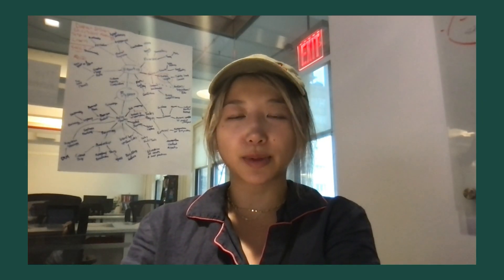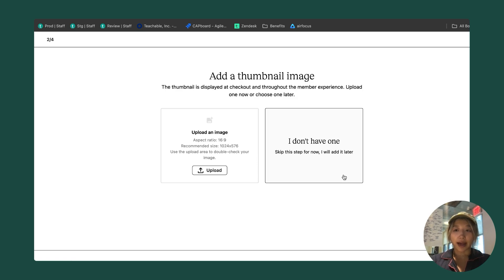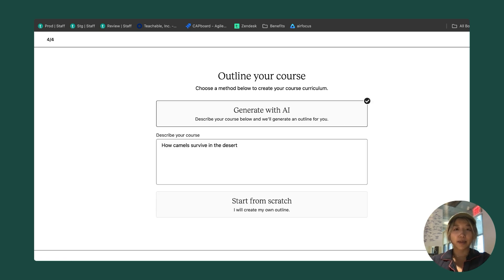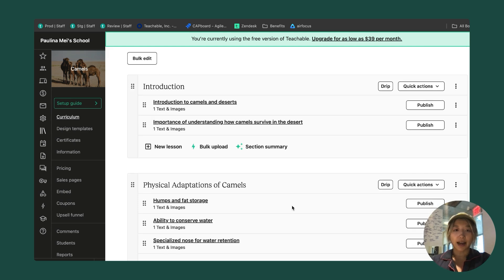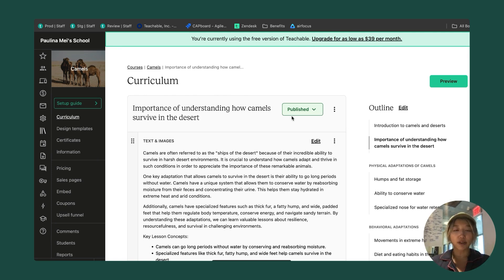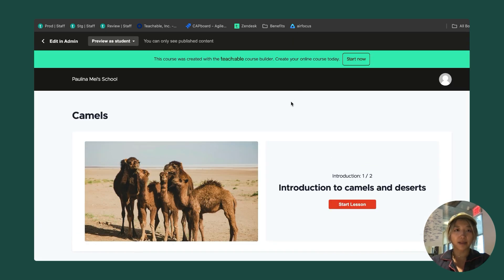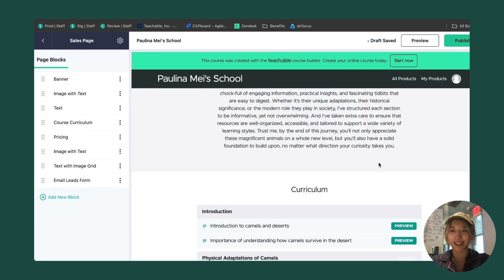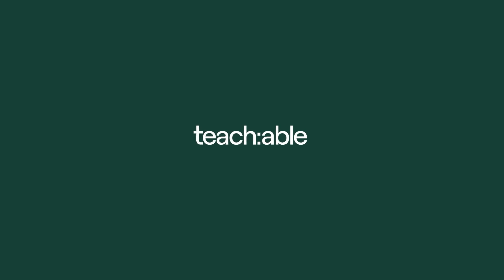Create and Launch Your Online Course on Teachable [step-by-step Guide]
Learn how to create and launch your first online course on Teachable.